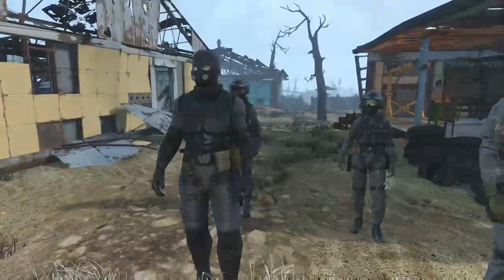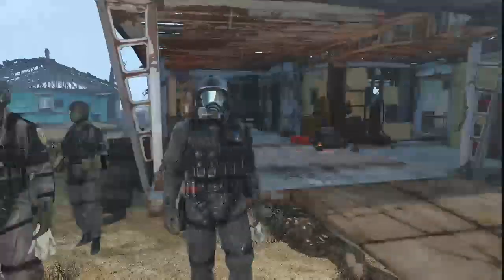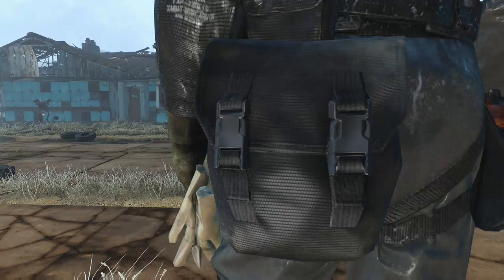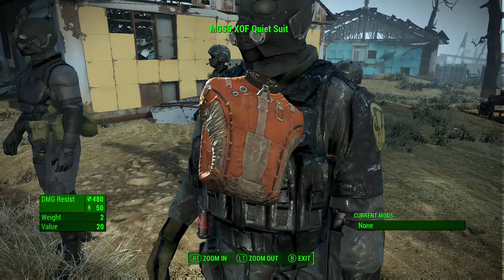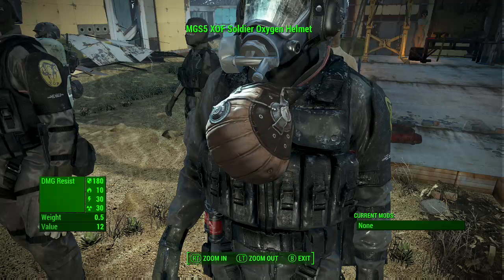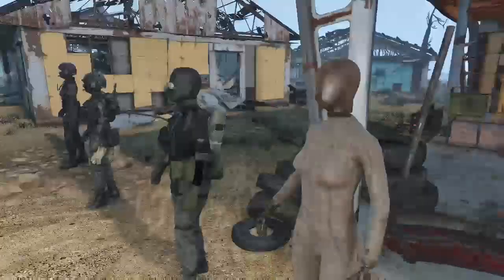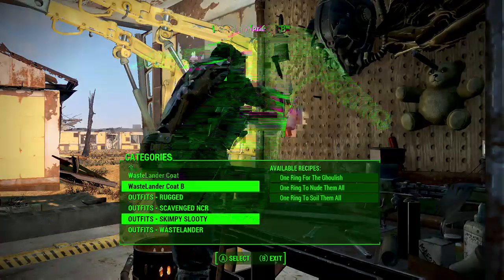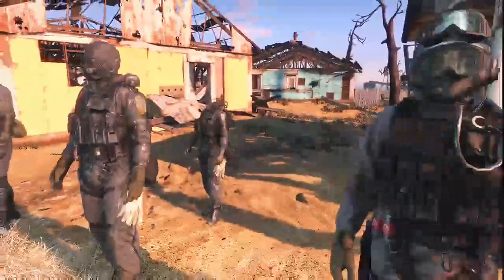Fallout 4 XOF armor mod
XOF XOF XOF XOF XOF XOF XOF XOF XOF ARMOR pack XOF ARMOR pack